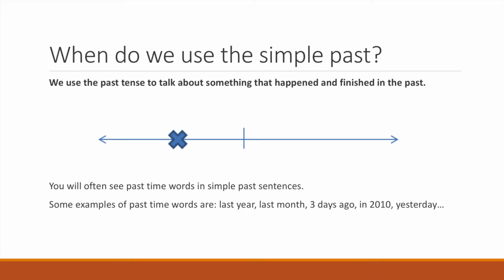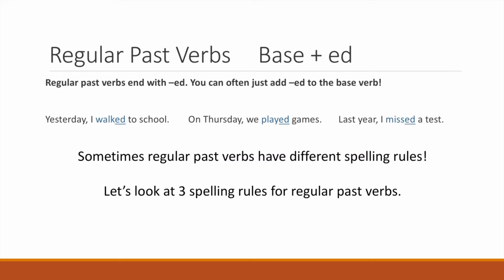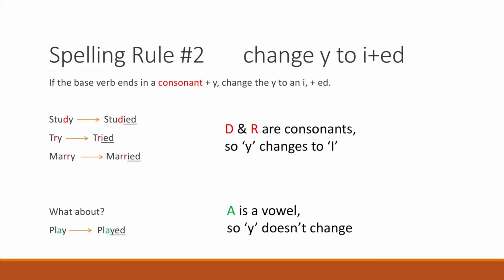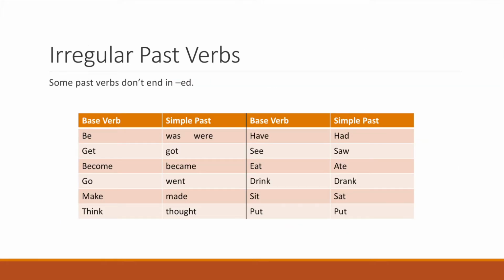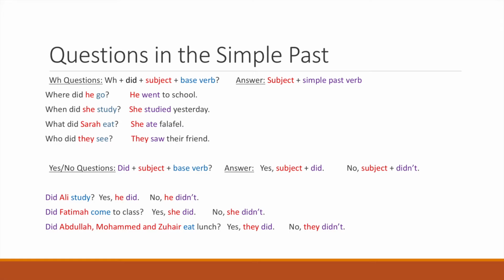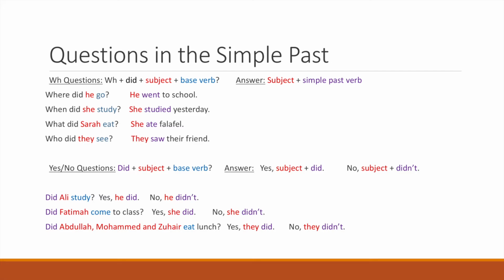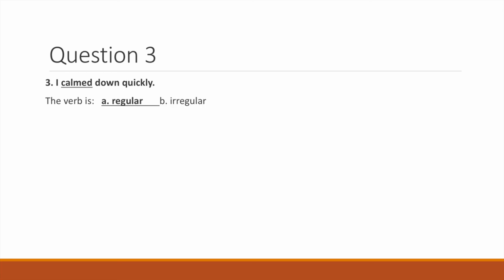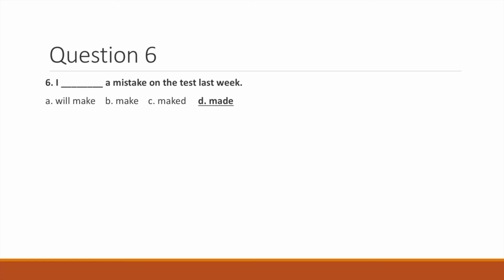English Tutorial: The Simple Past Tense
This is an English grammar instructional video that explains how to use the simple past tense.